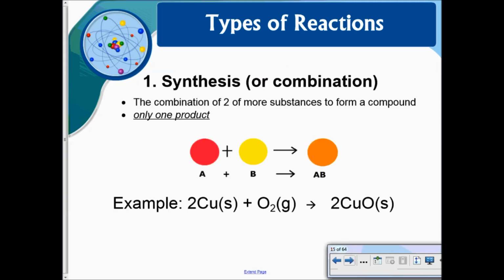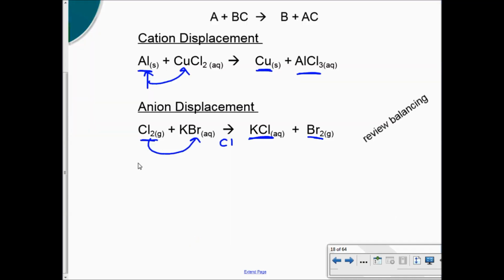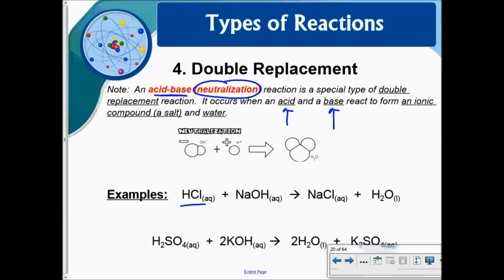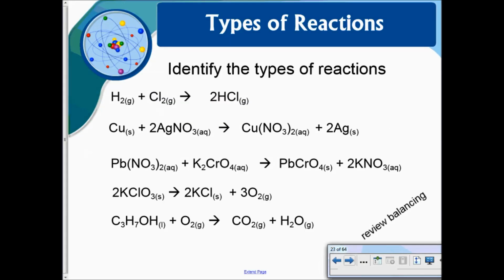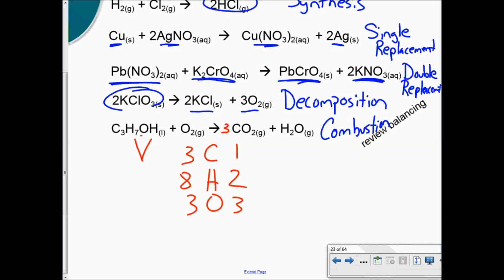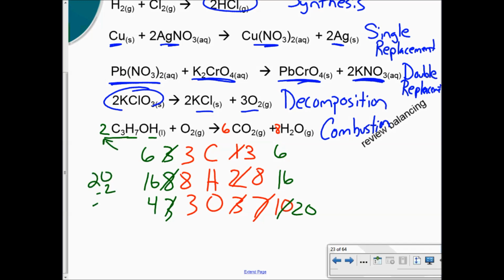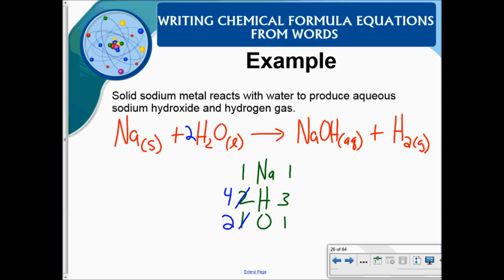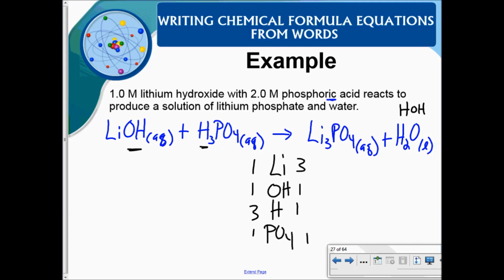CURRENT Reactions Video 2